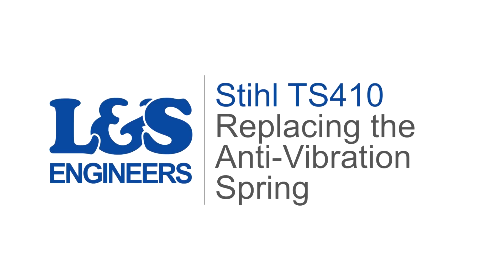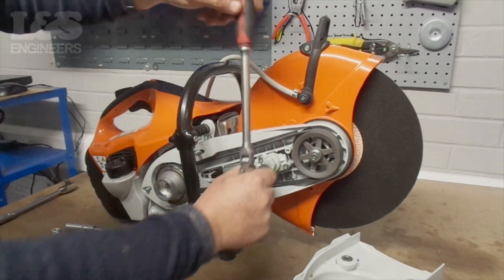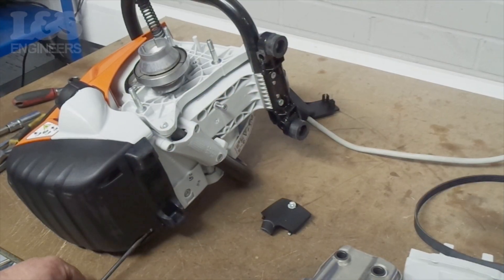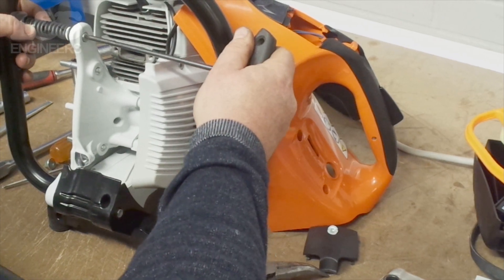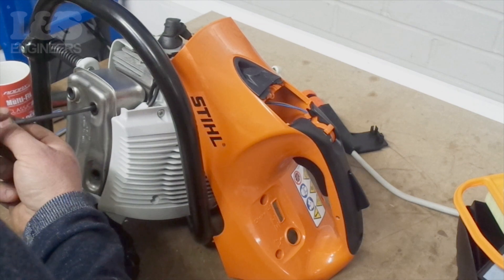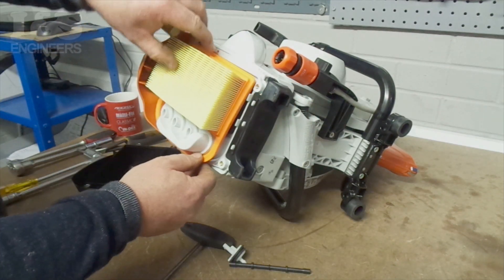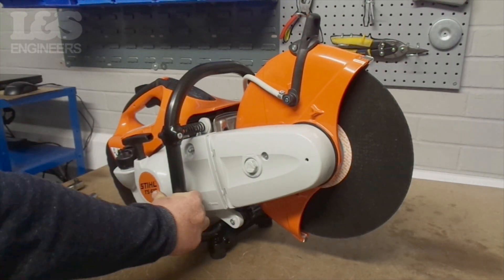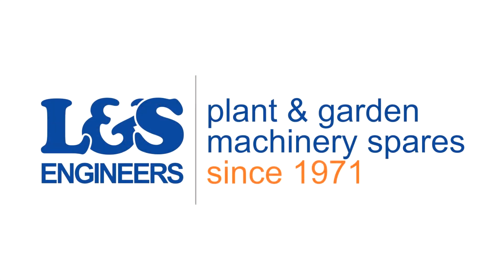How to Change an Anti-Vibration Spring on a Stihl TS410 Disc Cutter | L&S Engineers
In this video, we show you how to change the Anti-Vibration Spring on a Stihl TS410. Click here for a full list of parts, tools & transcript!

Parts

Anti Vibration Spring for Stihl TS410 TS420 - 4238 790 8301

Handlebar Support for Stihl TS410 TS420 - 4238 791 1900

Handlebar Support Clamp for Stihl TS410 TS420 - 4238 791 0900

Pan Head Self-Tapping Screw D5 x 45 for Stihl TS410 TS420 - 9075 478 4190

Pan Head Screw P6 x 19 for Stihl Cut Off Saws - 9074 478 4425

Tools

Transcript

Today, we're going to change the Anti vibration or AV Spring on a Stihl TS410 cut off saw. First of all, use a torx spanner to remove the screw that secures the water connector from the underside of the machine. This will provide better access to the recoil. Next, use a 19mm Hex Socket Spanner, turning it anti-clockwise to loosen the tension of the belt. Once this is done, use a 13mm Hex Socket Spanner to loosen the three nuts that secure the recoil assembly. Then revisit each nut and completely remove them, freeing the recoil from the machine. Using the torx spanner, remove the screw that secures the nose guard to the arm. Once the nose guard is off, use the 19mm Hex Socket Spanner, turning it anti-clockwise to further loosen the tension of the belt.Completely remove the front of the saw to free the belt. Using the Torx Spanner remove the screw which holds the AV Spring Clamp in place. Once again use the Torx Spanner to remove the three screws which hold the Muffler in place. Remove the top cover to provide access later on. Using the torx spanner remove the four screws that secure the air filter cover located at the back of the machine. Now remove the paper and gauze filters. To remove the shroud, use the torx spanner to remove the two screws located near the fuel cap. Disconnect the control rods. You may also want to remove the plug cover to make it easier to remove. You can now remove the AV Spring by removing the torx screw on the inside of the spring. Locate your new AV Spring in position and hand tighten the screw in place, then return to tighten with the Torx Spanner. Locate and screw the clamp back in place to fix the Spring in position. Secure the Muffler in place using the 3 screws. Reconnect the control rods back into place. Now that's complete you can relocate the shroud, make sure it is seated correctly and everything is contained and then secure with the torx screws. Then simply replace the gauze air filter, the genuine gauze has a tab to indicate the correct way to fit it. Replace the paper air filter in, with the mould surrounding the ducts and the filter positioned over the gauze filter. Place the casing back over the filters ensuring it is seated correctly. Make sure the screws secure the plastic cover without overtightening. Relocate the top cover and screw it back on using the torx spanner. To fit the belt locate it over the clutch making sure it is sitting in the grooves correctly to prevent damage to the belt. Then feed the belt back through the arm, relocating the arm back in to position around the studs. Slowly turning the pulley will help you easily feed the belt back around the pulley. Make sure the blade turns with a smooth motion. Relocate the casing onto the arm and use the torx spanner to fix this in place. Make sure the screw is secure without overtightening it, as the casing is only plastic. Locate the recoil assembly onto the machine, loosely turn each nut a few times. Then return to tighten each nut with the 13mm spanner, again, be careful not to split the plastic when tightening. Then re-tension of the belt using the 19mm Hex Socket Spanner. Don't forget to fix the water connector back into place under the machine using the torx spanner. That's how you change the AV Spring on the Stihl TS410. All the parts & tools needed for this task are listed in the description below.